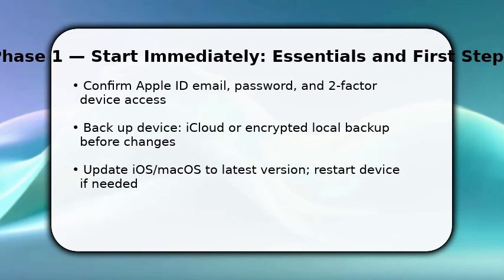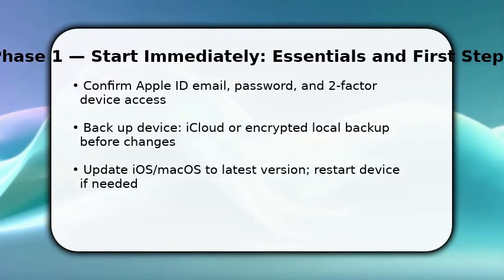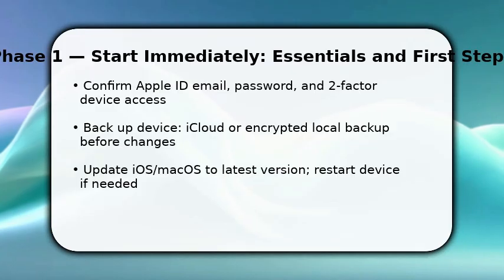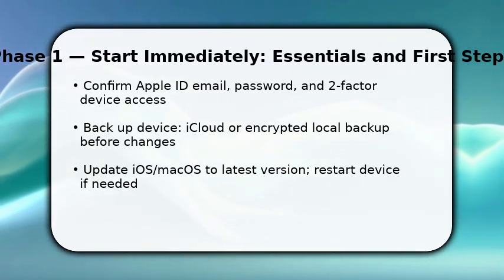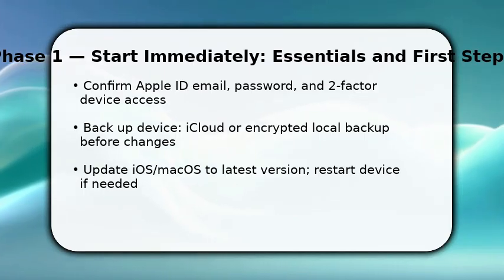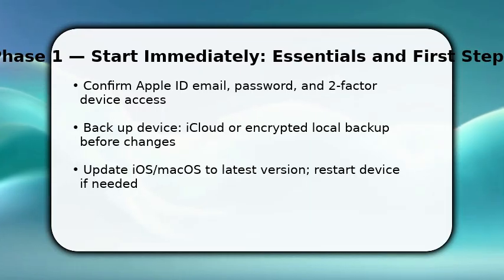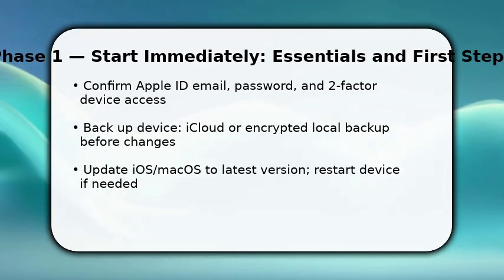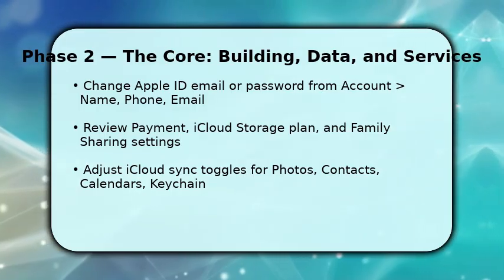How to Update My Icloud Account - Step by Step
How to Update My Icloud Account - Step by Step | 🔒 Surfshark VPN Deal — Stay private and secure. $1.99/mo + 3 Months Free ▸

Learn the step-by extricate process of updating your iCloud account with ease. This video guide provides clear instructions, from signing in to verifying changes and ensuring all devices are synced post update.